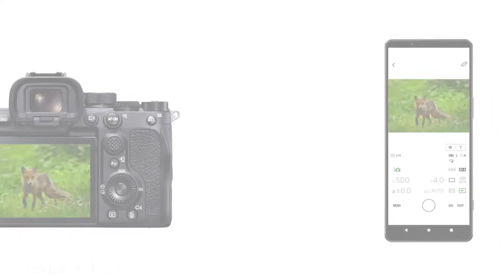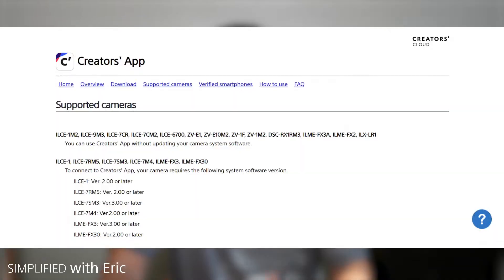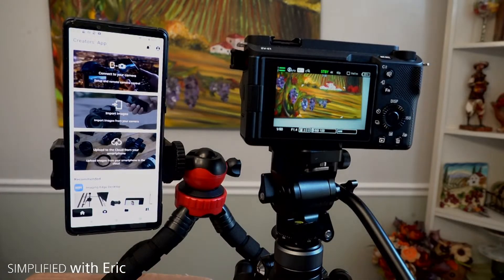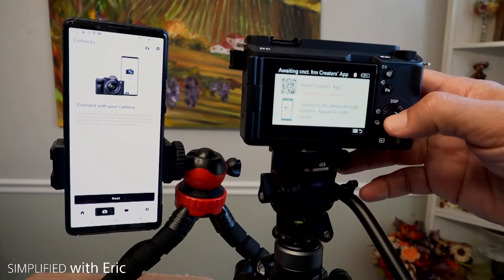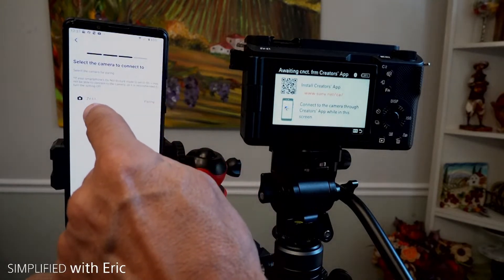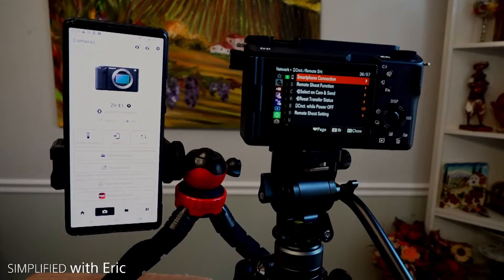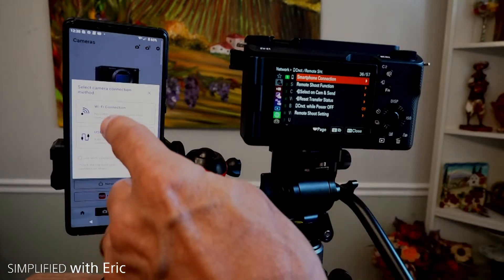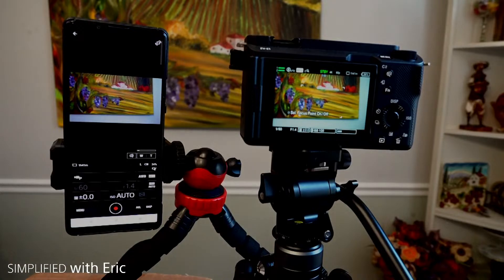Sony Alpha: Creators' App - Remote Shooting | Sony LIVE - Simplified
Join us LIVE on November 13th at 11a PT / 2p ET for the Sony Simplified seminar as Eric goes over how to utilize the Sony Creators' App to do remote shooting on your Sony camera.

Military, Student, and other group discounts are also available. Click "Verify with ID.me" at checkout to confirm eligibility.

4:39 Intro and Welcome

4:55 Like and Subscribe

5:22 Did you ever want to connect camera to phone?

5:39 Creators app features

5:52 Topics: 1. What is possible 2. Connection process 3. Questions

6:07 Check camera model for compatibility

6:20 Connection demonstration

9:53 Used app to make video

10:10 App to update software

10:17 Live Q/A

11:13 Sony Connect channel videos

11:17 Register

11:30 Thank You and Closing